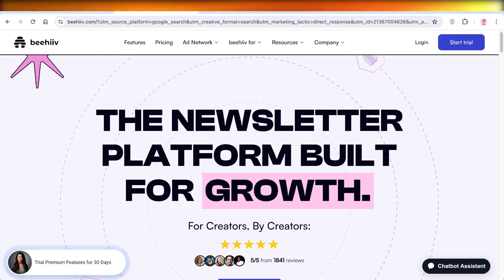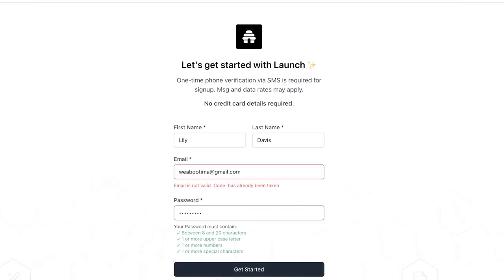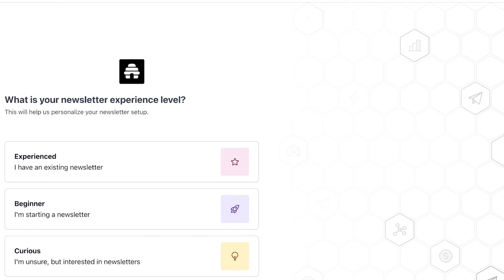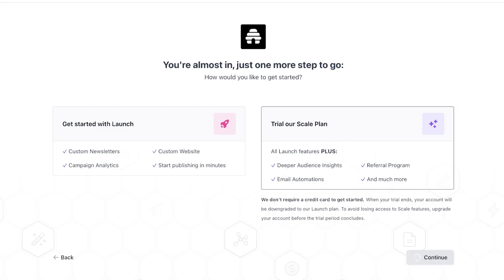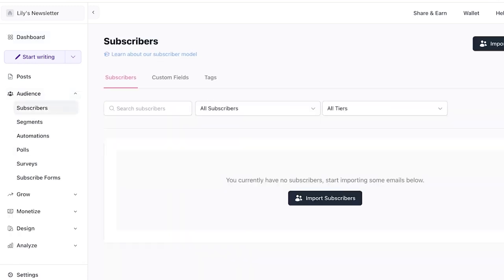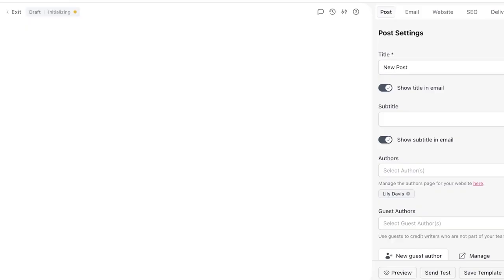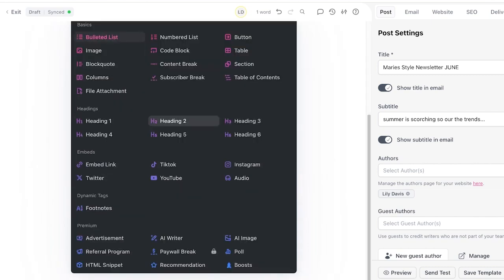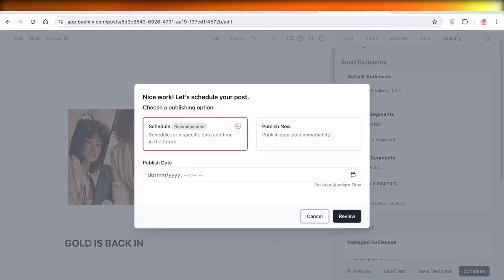How To Start A Newsletter With Beehive Fast! (2026)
The Beehiiv Newsletter Tutorial & Review offers a comprehensive guide on how to effectively use Beehiiv for beginners. This tutorial provides step-by-step instructions on creating engaging newsletters, managing subscriber lists, and analyzing campaign performance. With clear and concise explanations, beginners can easily navigate the platform and maximize its potential for their marketing efforts.

The review section highlights the key features of Beehiiv, including customizable templates, automation tools, and detailed analytics. By following this tutorial, beginners can quickly master the ins and outs of Beehiiv and create successful email campaigns that drive results. This tutorial is a valuable resource for anyone looking to enhance their email marketing strategy.